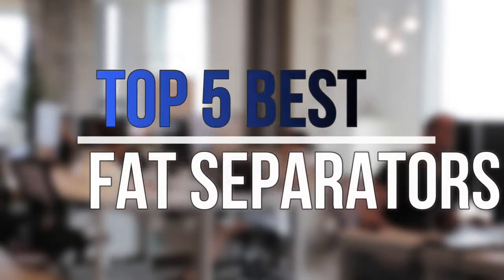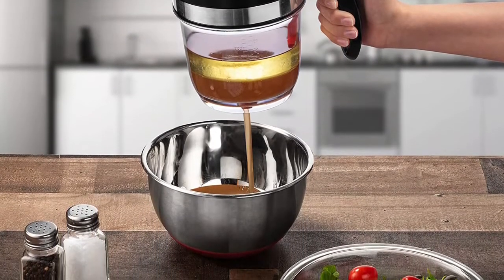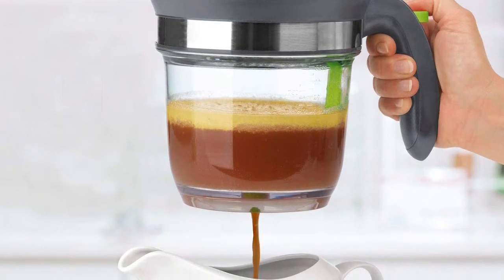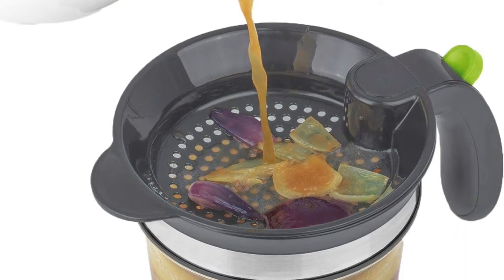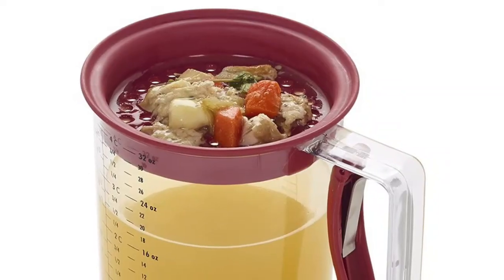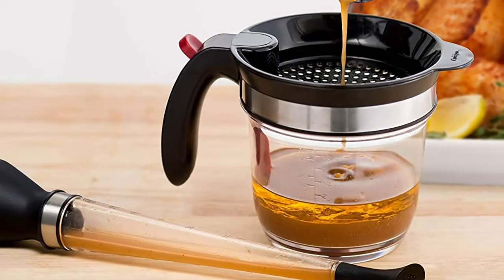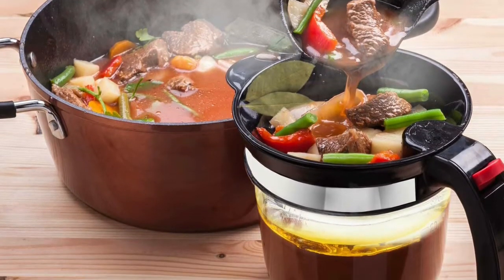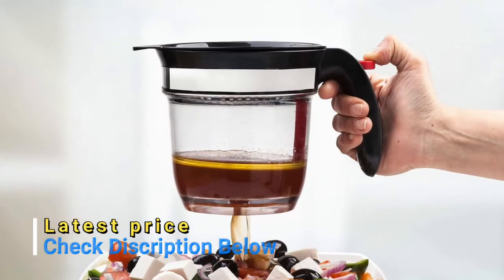Fat Separators : Top 5 Best Fat Separators 2022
Are you looking for the best fat separators? You can watch the top 5 best fat separators reviews. Follow below for more details.

1. VONDIOR Fat Separator With Bottom Release

2. Cuisipro 747301 4 Cup Fat Separator

3. Swing-A-Way Easy Release Fat/Gravy Separator

4. IVYHOME 4 Cups Plastic Fat Separator

5. Kitchen Geeks Fat Separator